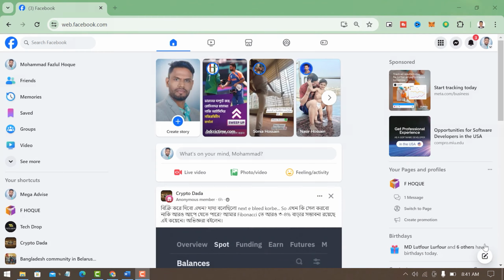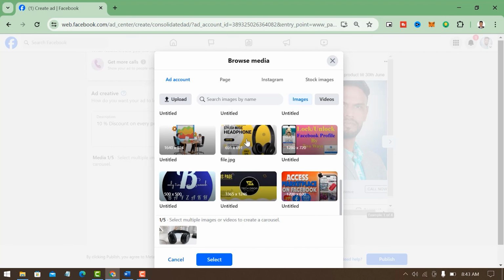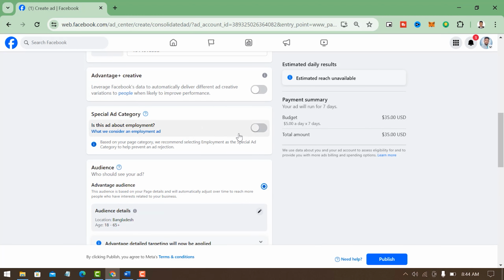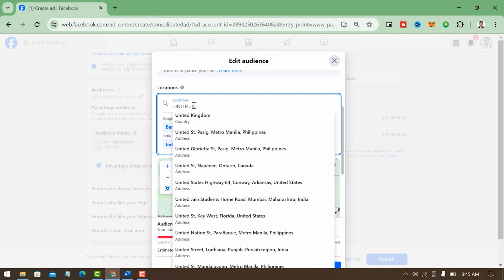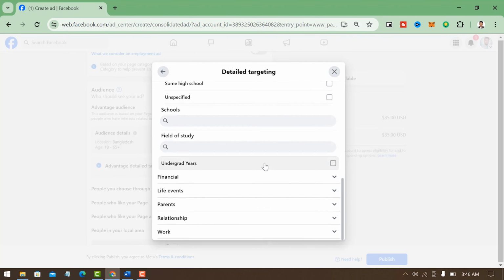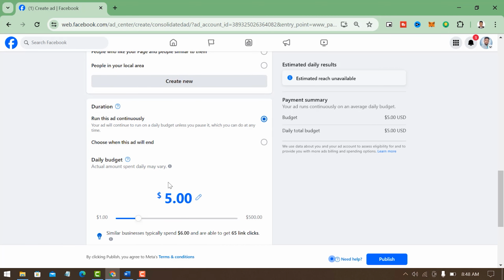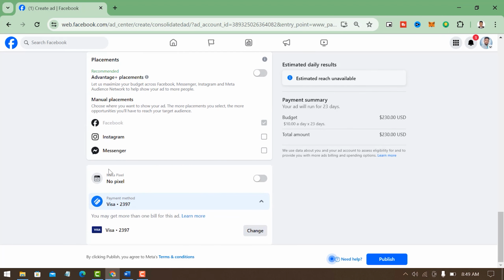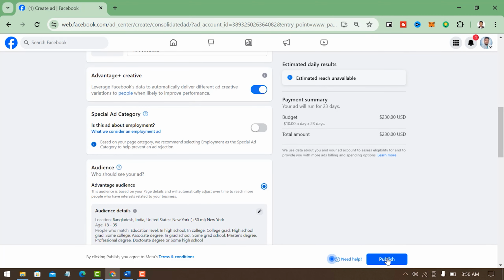Get more calls Facebook ads | how to do fb ads get more calls | TECH ON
Looking to generate more calls and drive customer engagement through Facebook ads? 📞 This in-depth tutorial is here to help you! Learn how to set up and optimize Facebook ads to get more calls from potential customers. Whether you're a business owner, marketer, or new to Facebook advertising, this guide will provide you with all the essential steps and tips to create effective ad campaigns.
In This Video, You Will Learn:
1. Introduction to Facebook Ads for Calls:
o The advantages of using Facebook ads to generate phone calls.
o How call-driven ads can increase your customer interaction and sales.
2. Setting Up Your Facebook Business Manager:
o How to create and navigate your Facebook Business Manager account.
o Linking your business page and ad account for streamlined ad management.
3. Creating a Campaign:
o Choosing the right campaign objective (Traffic or Lead Generation).
o Setting up your campaign budget, schedule, and bidding strategy.
4. Ad Set Creation:
o Defining your target audience based on demographics, interests, and behaviors.
o Selecting the best ad placements (Facebook, Instagram, Audience Network).
5. Ad Creation:
o Crafting compelling ad copy that prompts users to call.
o Designing eye-catching visuals and videos to attract attention.
6. Optimizing for Better Performance:
o Tips on A/B testing your ads to find the most effective versions.
o Monitoring and analyzing key performance metrics.
o Making data-driven adjustments to improve ad results.
7. Advanced Strategies:
o Utilizing lookalike audiences to expand your reach to potential customers.
o Retargeting users who have interacted with your ads or page.
8. Common Mistakes to Avoid:
o Pitfalls to avoid when setting up call campaigns.
o How to troubleshoot and enhance underperforming ads.
By the end of this video, you'll have a comprehensive understanding of how to set up Facebook ads that effectively drive more calls to your business. Don't forget to download our free checklist to ensure you cover all the crucial steps when creating your ads!
Resources Mentioned in the Video:
• Free Checklist
• Facebook Business Manager
• Facebook Ads Help Center
📞 Ready to start receiving more calls? Watch the video now and transform your Facebook ads into a powerful tool for your business growth!